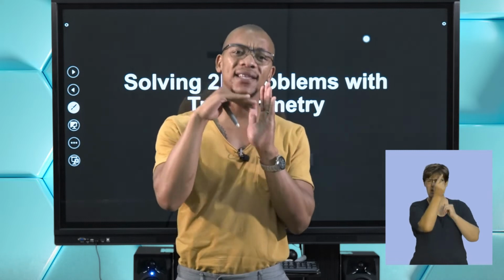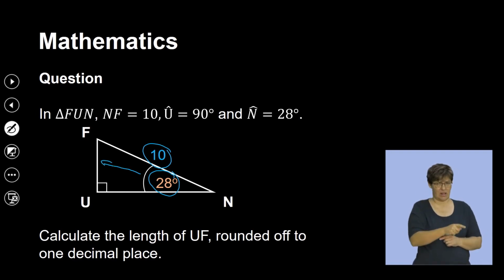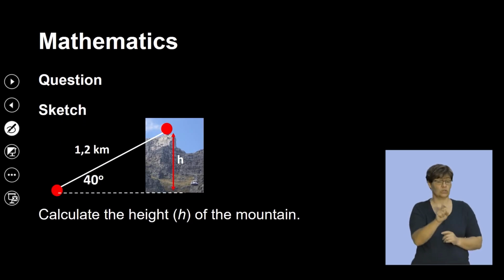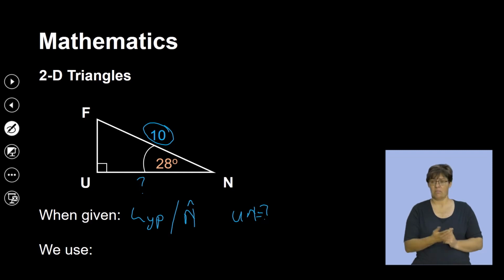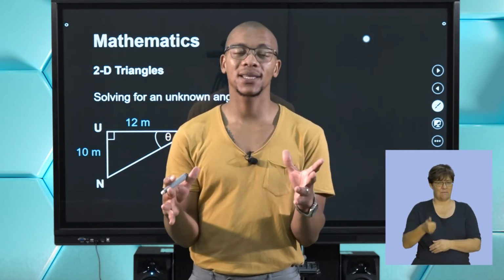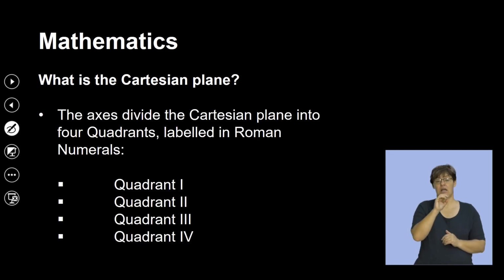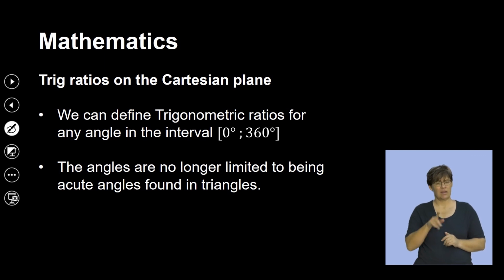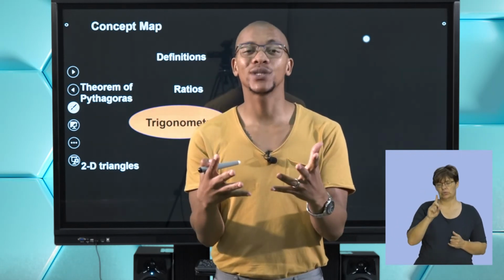SC Maths Grd 10 Solving 2D Problems with Trig